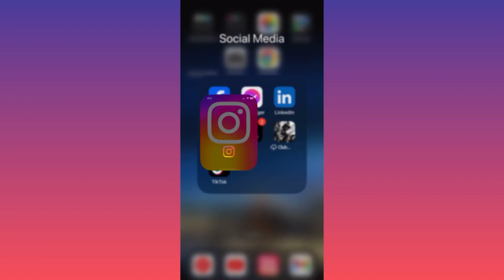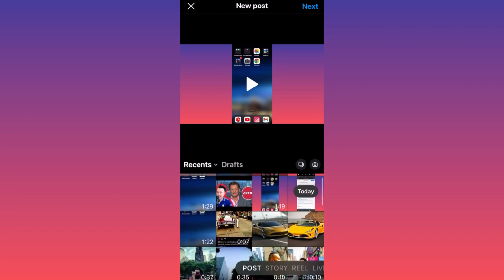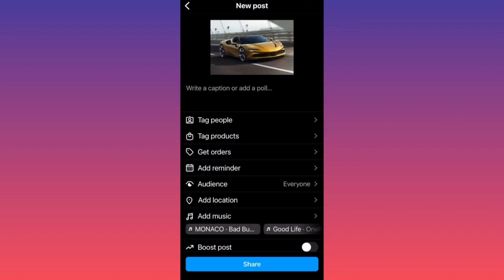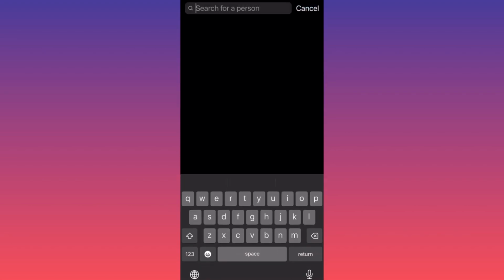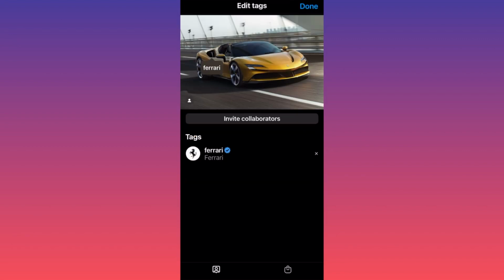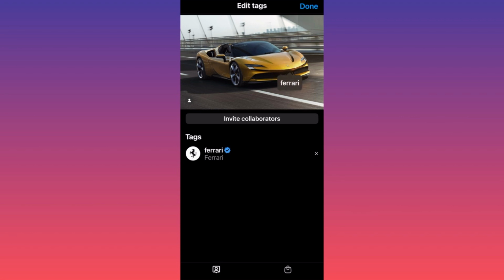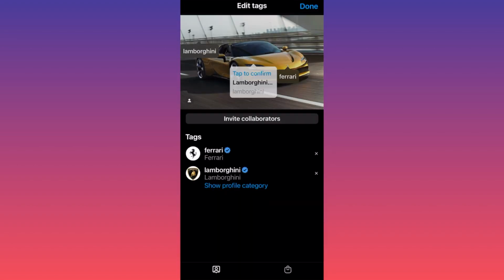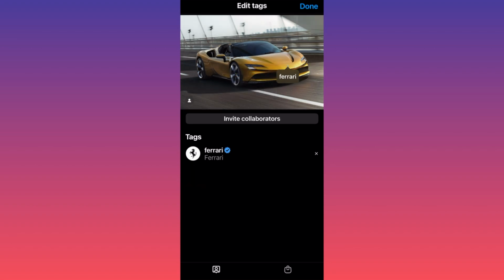How to tag people on Instagram post (2024 UPDATE)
In this video you will learn how to tag people on instagram post and how to tag people on instagram post creator studio as well as how to tag people on instagram and fb post. In this instructional video, you will learn the process of tagging people in your Instagram posts. The tutorial covers how to tag individuals on Instagram posts, demonstrating the steps for both the standard Instagram app and the Creator Studio. Additionally, the guide will provide insights into tagging people on both Instagram and Facebook posts. Follow along to master the art of tagging and engaging with others on these social media platforms.

📚Elon Musk's Secrets to Success:

📚Maximize Results with GPT-3: